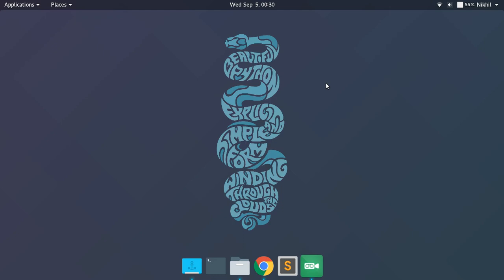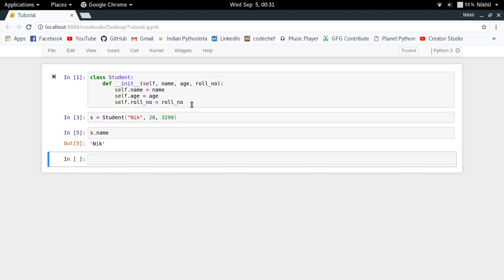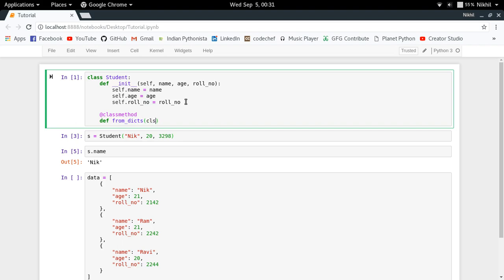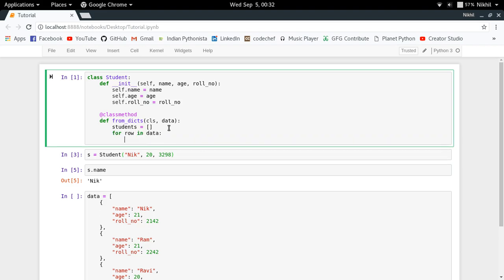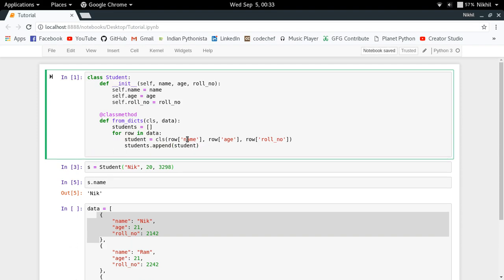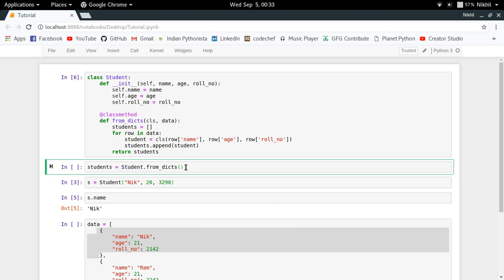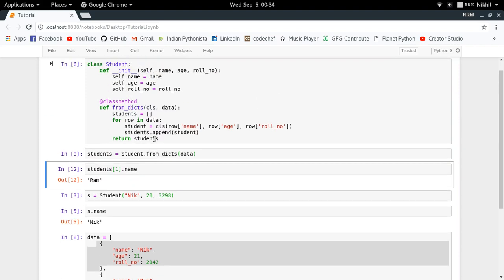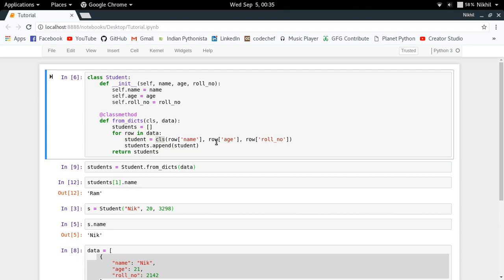classmethod decorator in Python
This video explains the concept of classmethod decorator in Python.